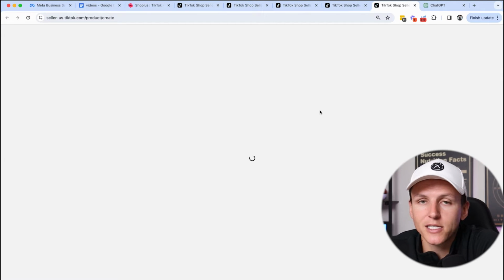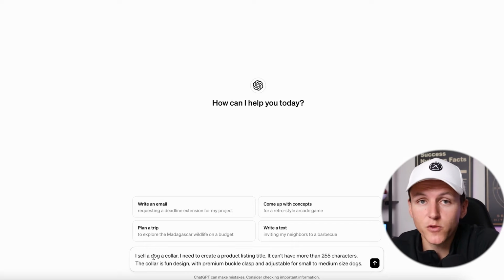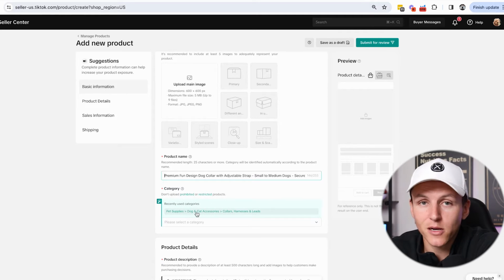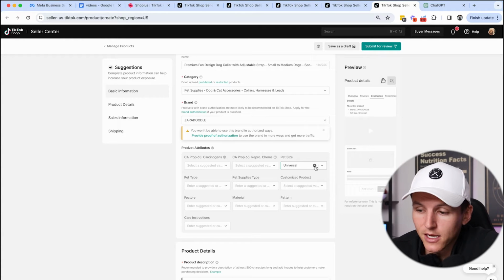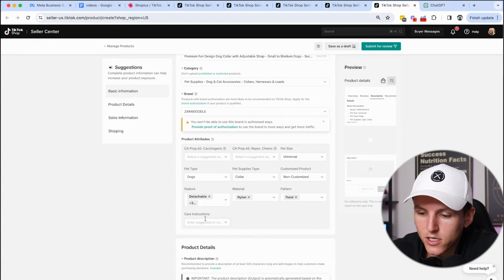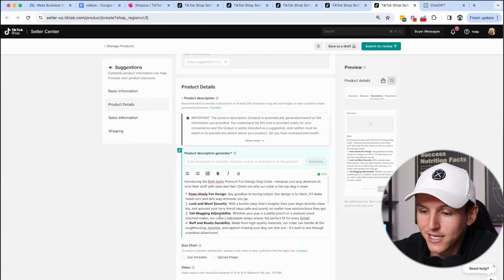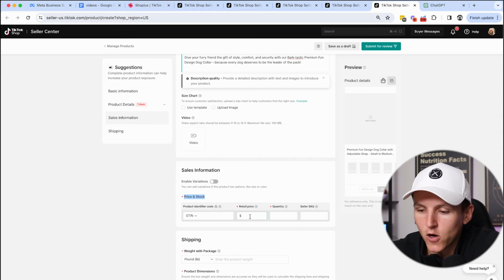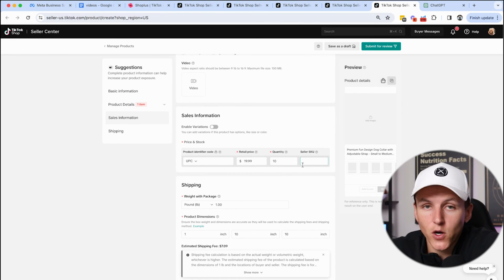How to Create the Perfect TikTok Shop Product Listing (step by step)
In todays video you will learn how to create the perfect TikTok Shop product listing. This is a complete A to Z Tutorial on How to Add Products to a Tiktok Shop from scratch. ENJOY!!

🔓 Unlock 10 FREE Viral Hooks to Skyrocket Your TikTok Sales!